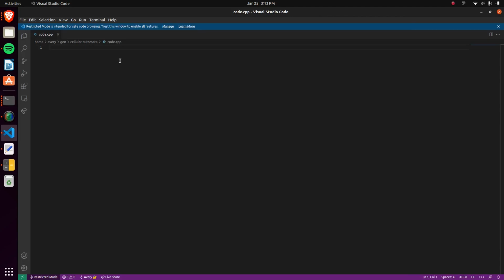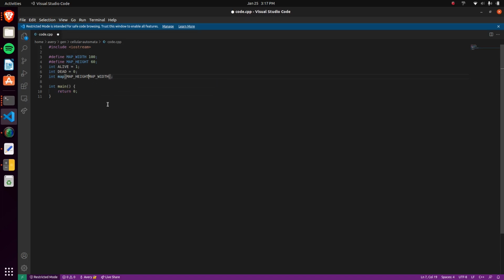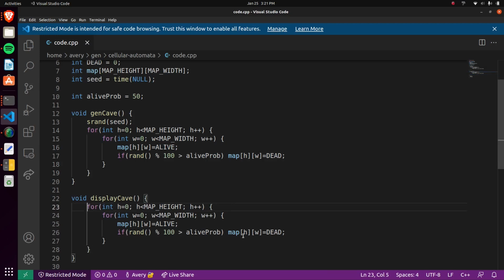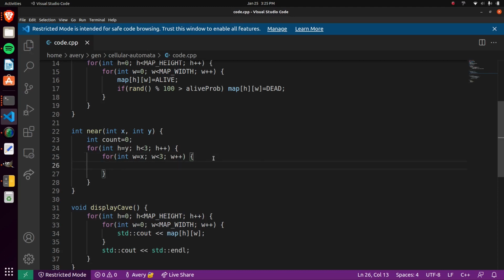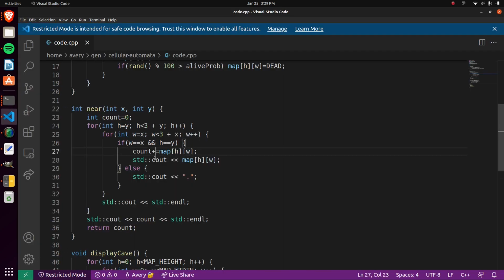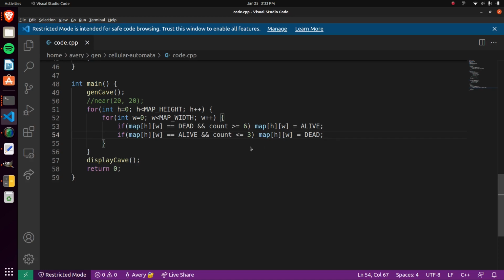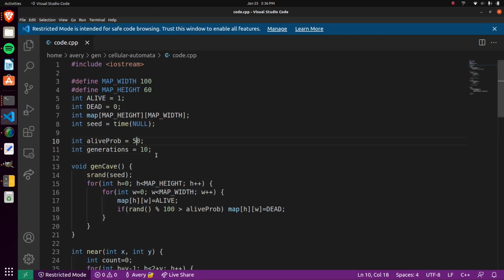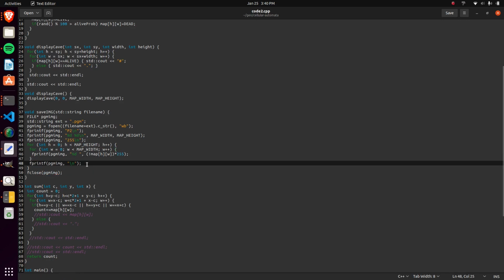2D Procedural Generation in C++ - Cellular Automata Caves